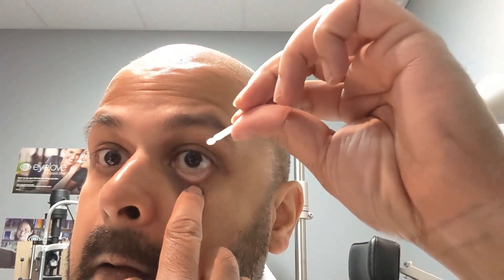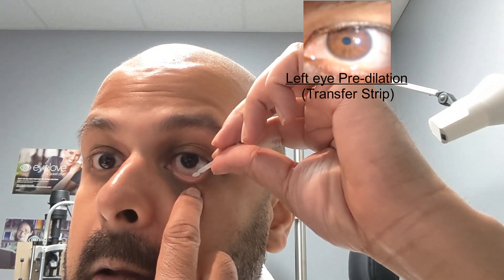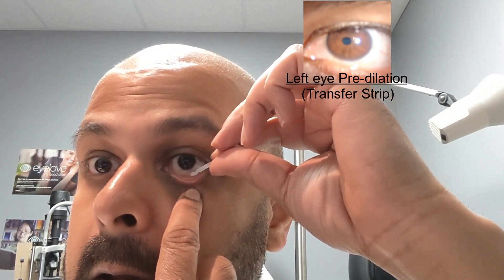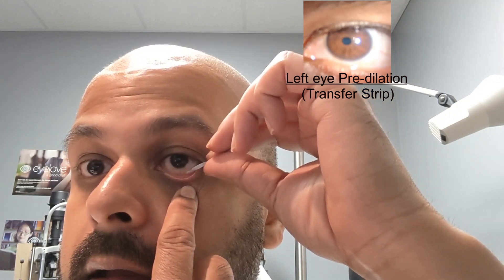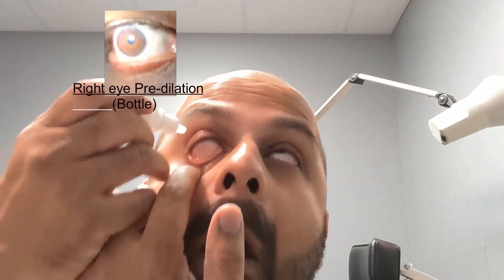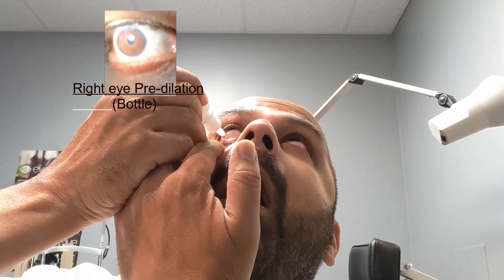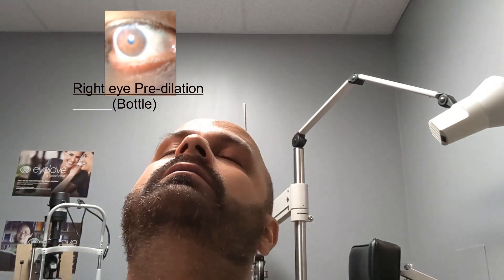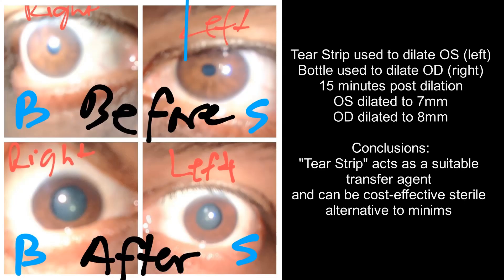Alternatives to minims in ophthalmology and optometry: Tear Strip transfer with Dr. Richard Maharaj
Can a Schirmer strip be used to transfer drops from ophthalmic bottles to the eye without sacrificing efficacy?  Dr. Richard Maharaj, medical director of eyeLABS Optometry and Dry Eye Clinic, examines the question through the practical application of 1% mydriacyl using two different methods.